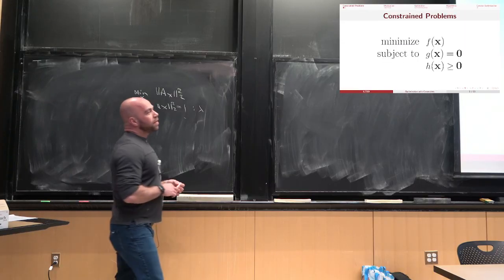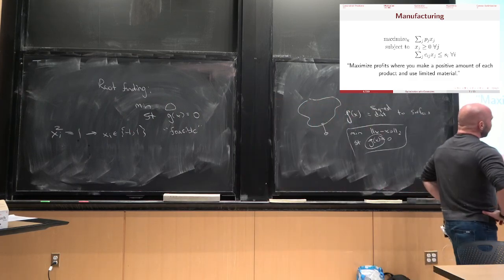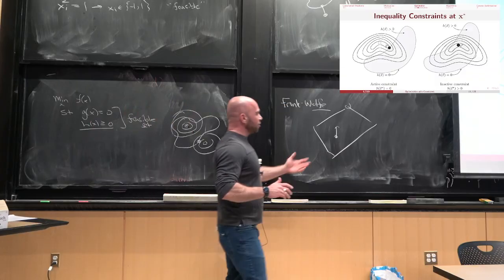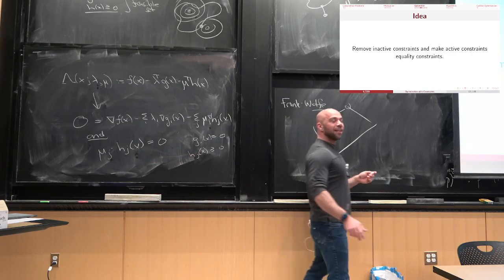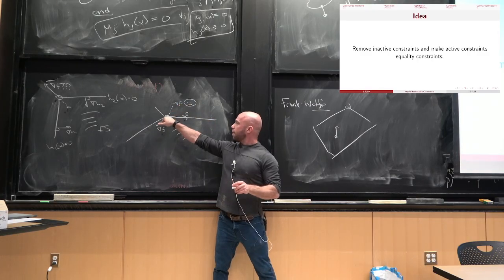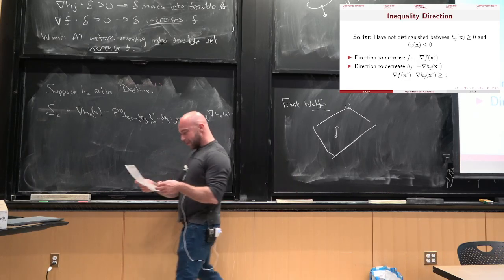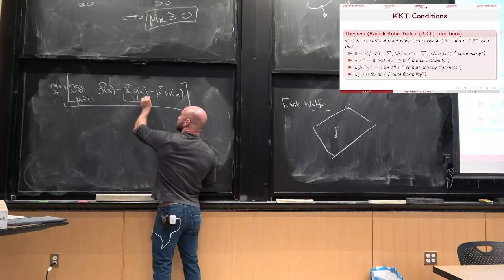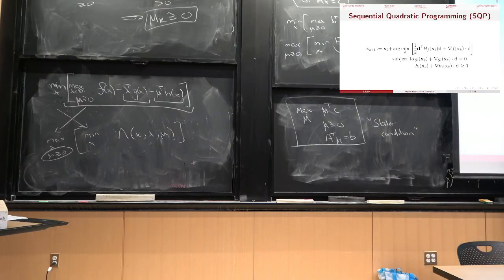Numerical Algorithms for Computing & ML, fall 2025 (lecture 16): Constrained optim., KKT conditions